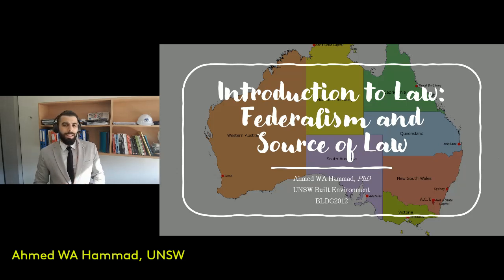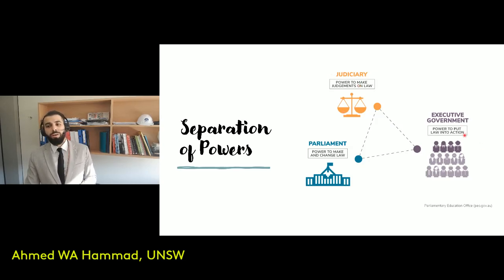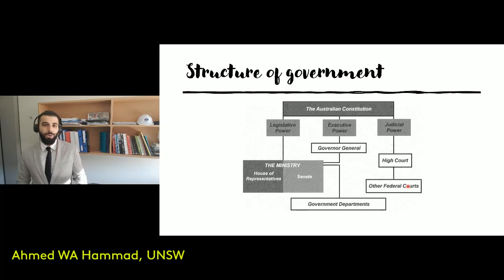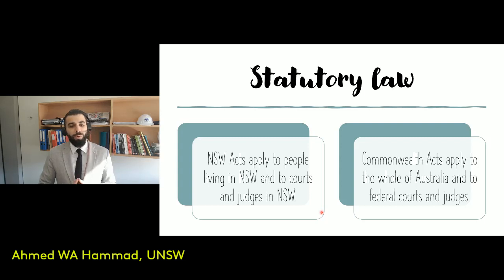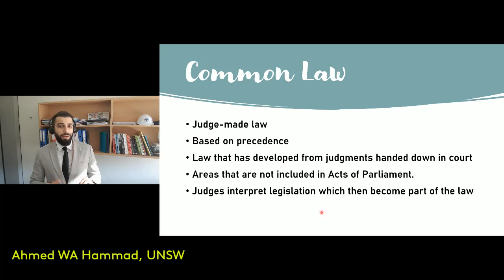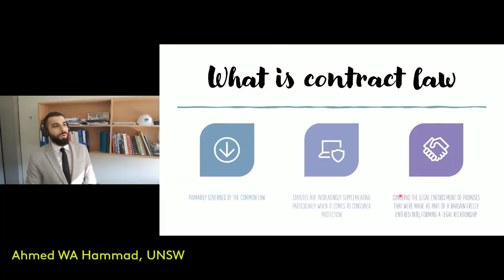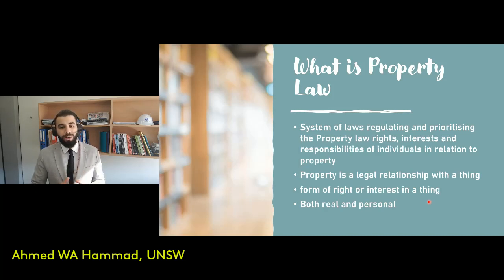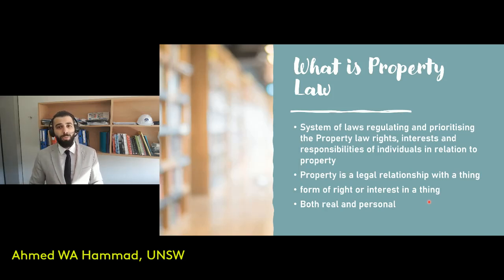Australian Legal System -Wk1:S2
In this video I explain how the Australian Legal System is structured